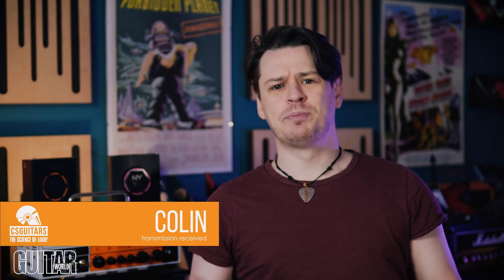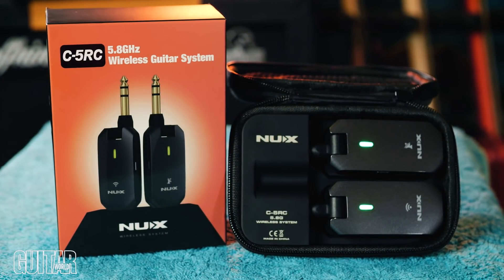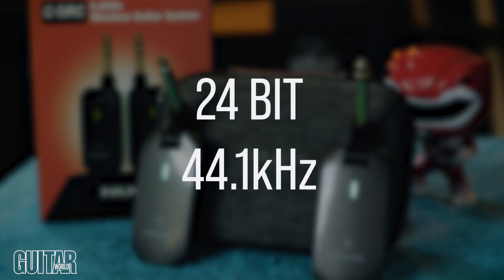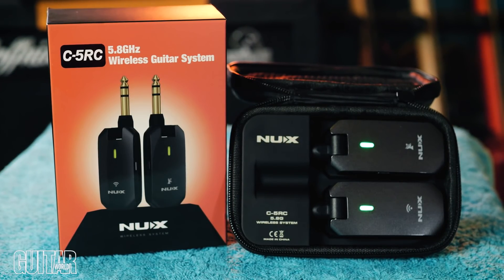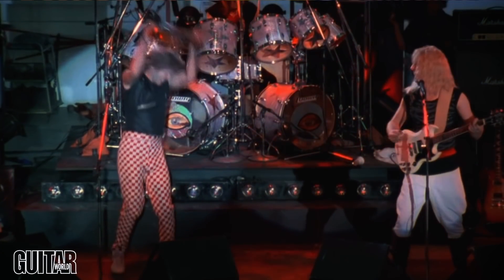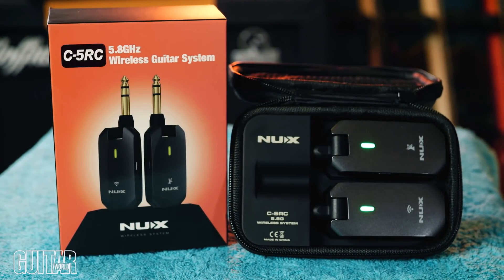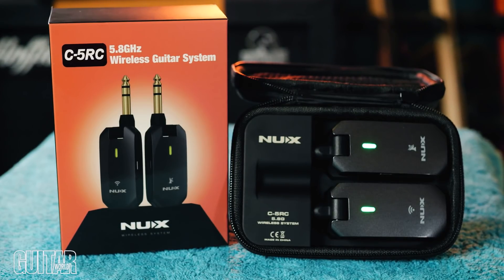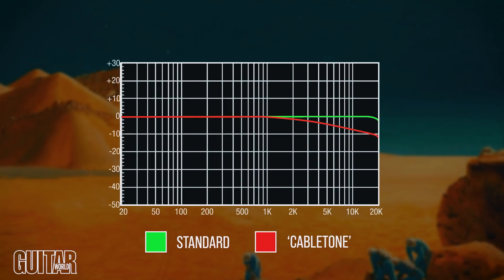5G for GUITAR?! Should We Be Scared? | NUX 5.8GHz Wireless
Wireless transmission has come a long way since they days of police radios interfering with primitive VHF systems.
Now NUX has jumped up to 5.8GHz transmission frequencies to lift your guitar signal outside the 2.4GHz bluetooth and wifi clutter. Let's learn a little more about wireless transmission to see why we shouldn't fear 5G.

Timecodes -
00:00 - Introduction
00:33 - Product Features
01:29 - How Wireless Works
02:18 - Bit Depth and Sample Rate
04:17 - 5G Carrier Frequency
06:37 - Audio Latency
08:18 - 'Cabletone'
10:10 - Transmission Range
11:11 - Conclusion